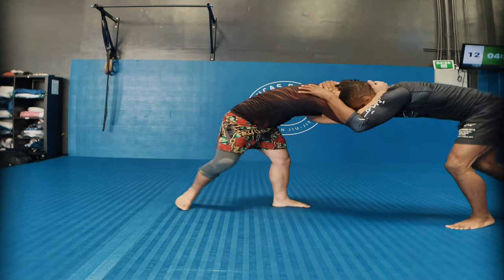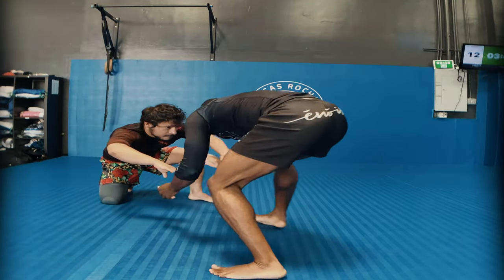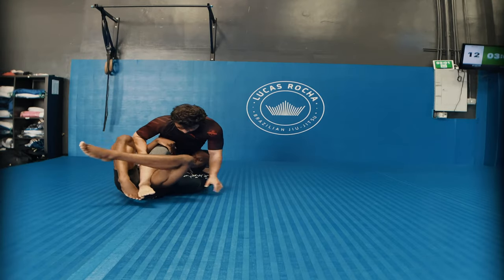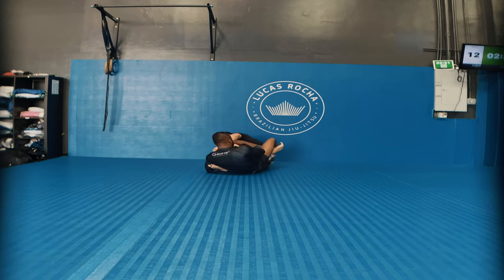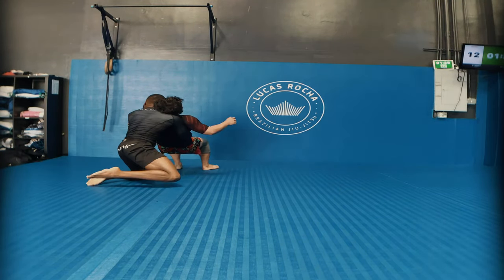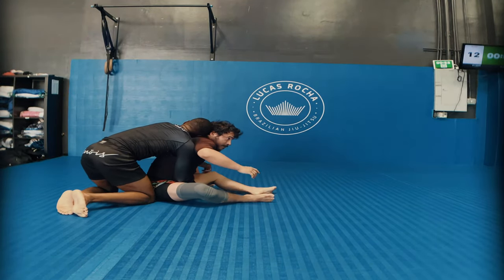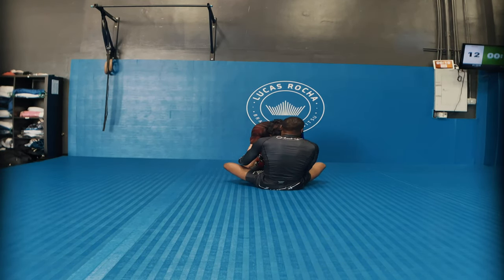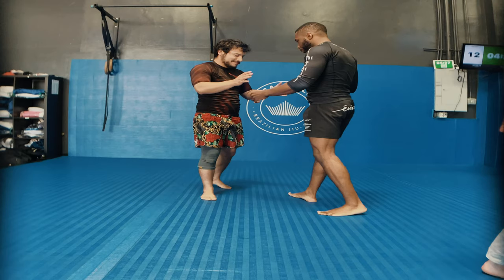Purple Belt v Purple Belt - (No Gi) [Rolling/Sparring] Video Breakdown 2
YOO what is up everyone! in this Rolling/Sparring Video Breakdown I talk about my rolling match with my Purple Belt friend. This is No Gi Rolling/Sparring Video number 2. This is a Purple Belt v Purple Belt video breakdown.

I've been a Purple Belt since 2019 and also moved out to California to train. I'm always looking to improve and what better way to do that than to post my rolls on the internet for people to watch and dissect. What could go wrong? lol

My Purple Belt friend really favors the wrestling game and I try my best to navigate how best to beat it. I also really enjoy narrated jiu-jitsu videos where you can follow my train of thought during the rolling/sparring.

I also try to explore the back take and passing the guard in this video